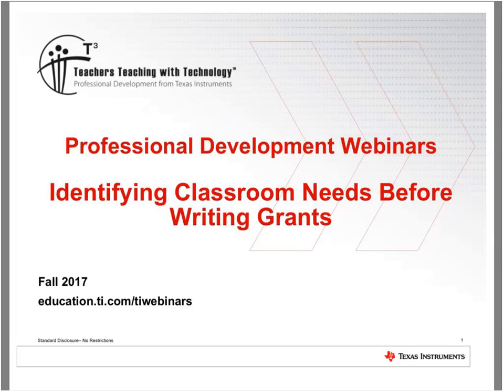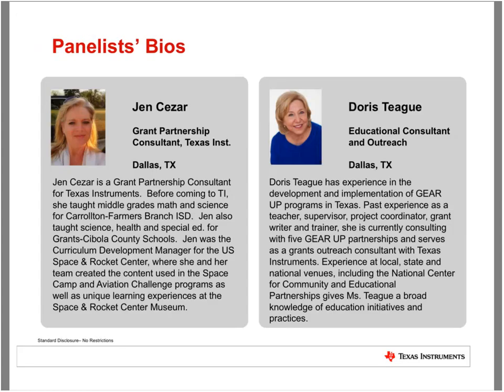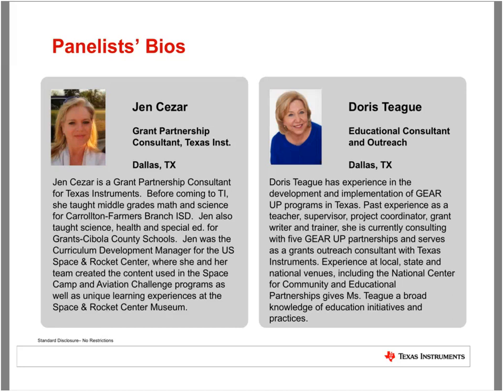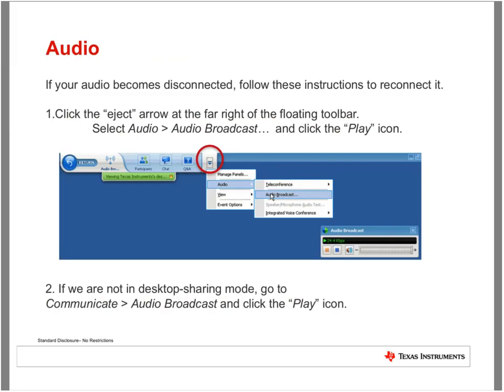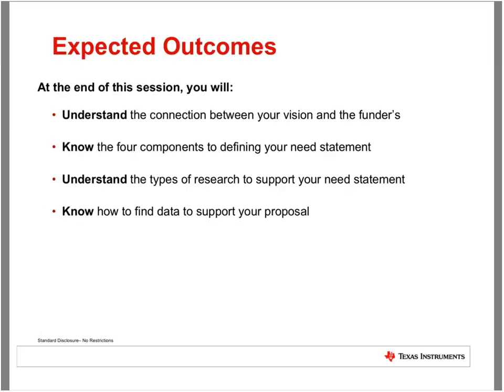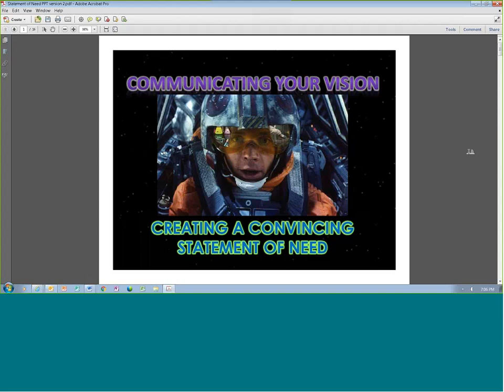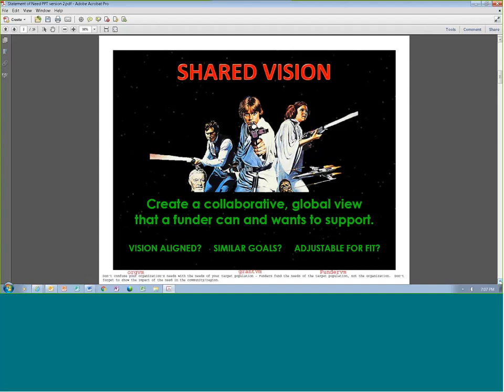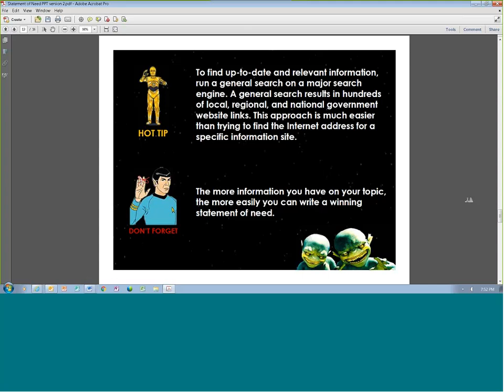Webinar: Identifying Classroom Needs Before Writing Grants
The needs statement in any grant is crucial to framing the entire grant proposal. This recorded webinar encourages viewers to:
• Begin the process of identifying problems or issues affecting student performance and describe reasons this is occurring
• Present data that supports the existence of the problem
• Propose the ways you feel a solution to this problem is important for your students’ needs and how this can be of interest to the funding sourc.

0:00 Webinar introduction
5:53 Start of webinar